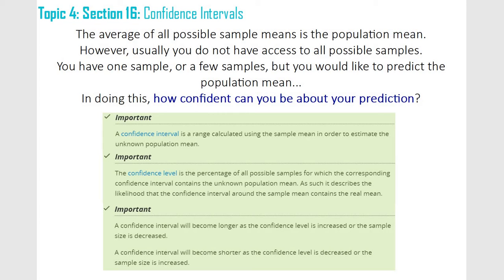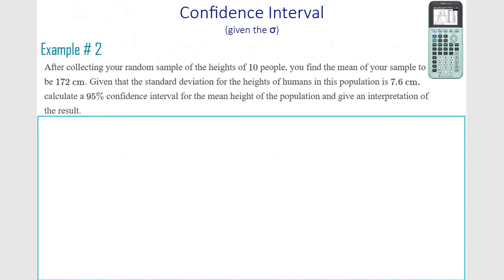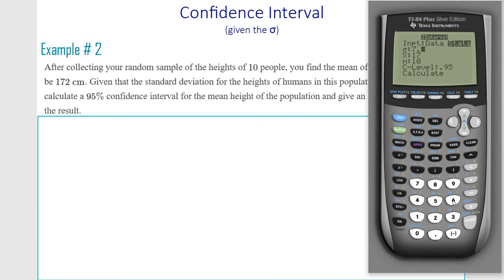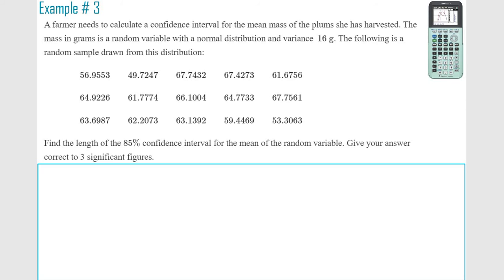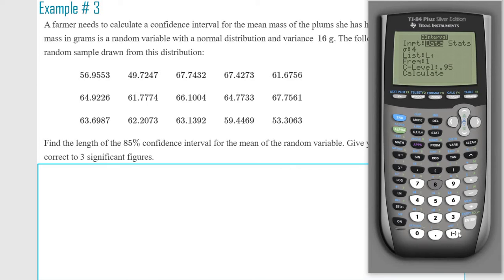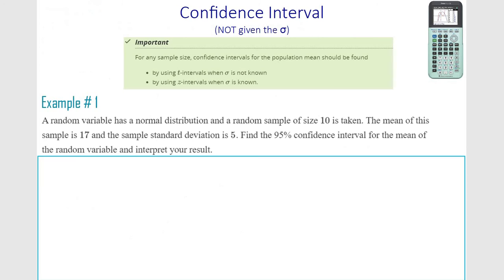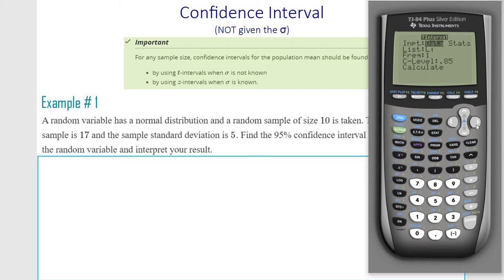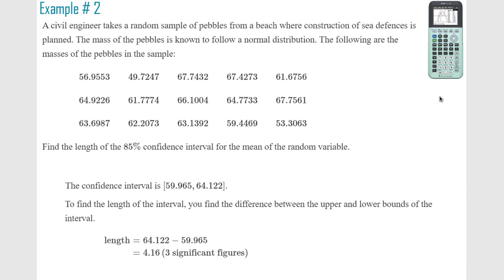4.16 Confidence Intervals